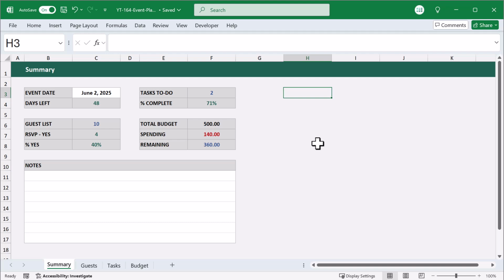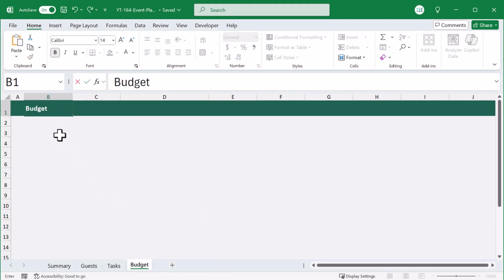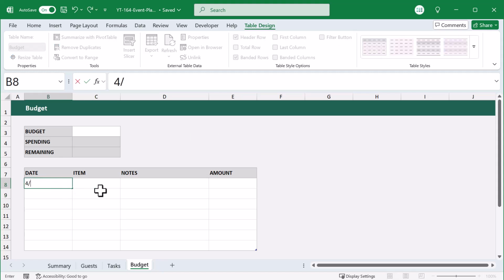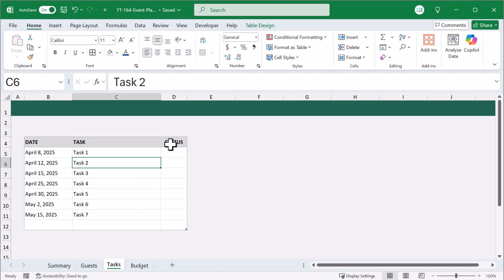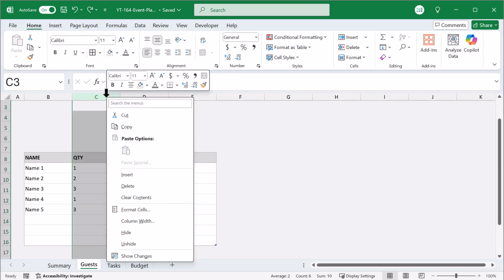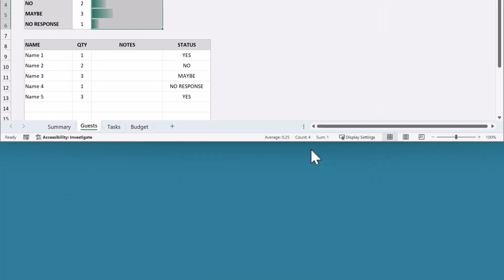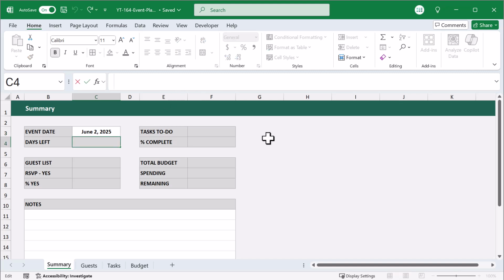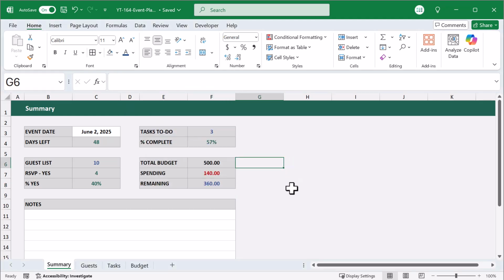How to Make an All-In-One Event Planner in Excel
VIDEO CHAPTERS
00:00 - Overview
00:35 - Worksheet Structure
03:00 - Budget Worksheet
08:30 - Tasks Worksheet
12:20 - Guests Worksheet
17:08 - Summary Worksheet
19:39 - Final Formulas